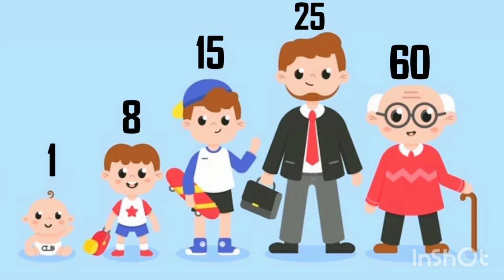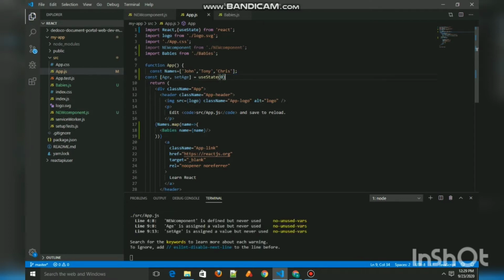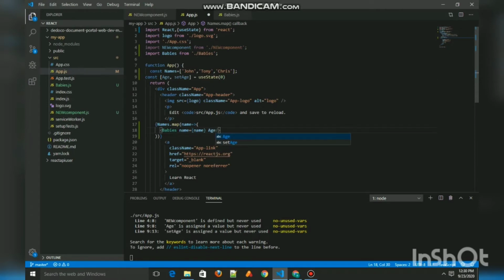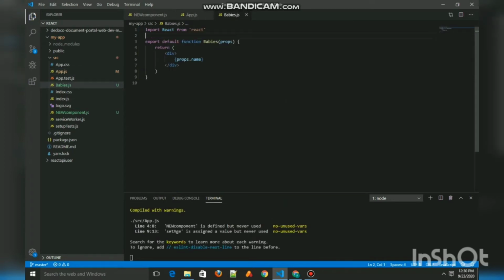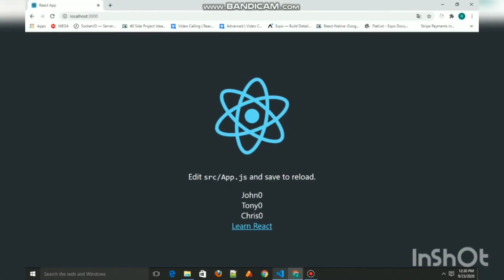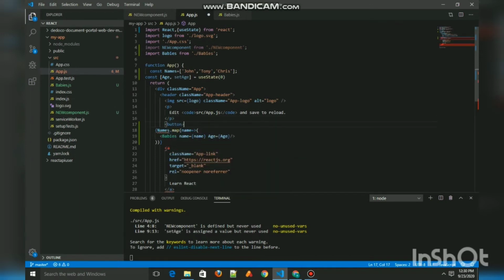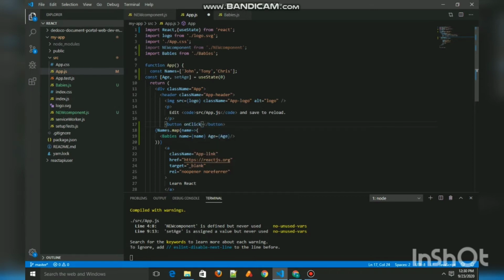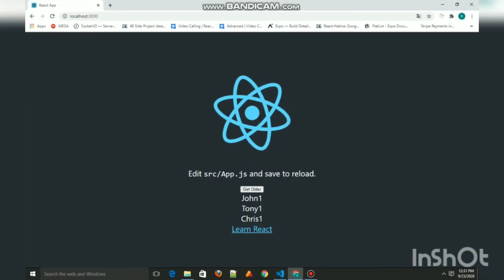React js State Management :(Tutorial episode 3)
In this tutorial we are going to learn how to use React State Management system by using React hook called useState .